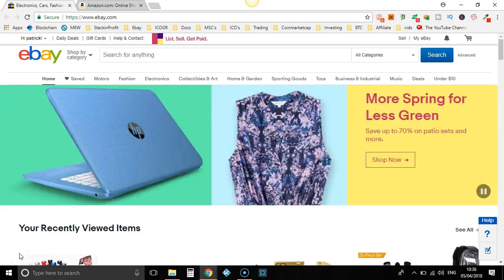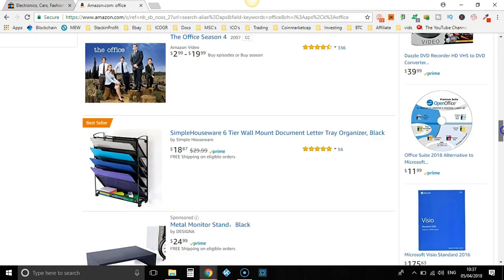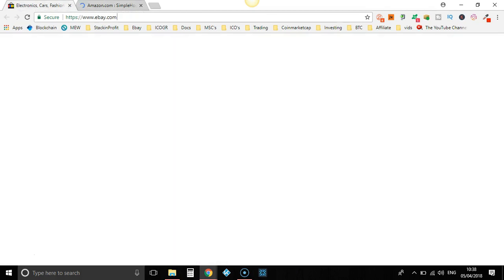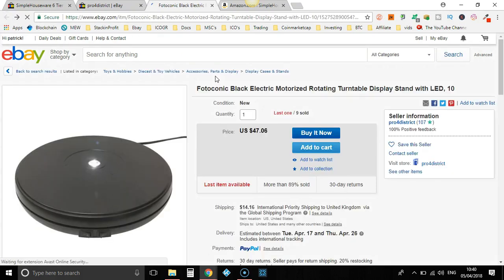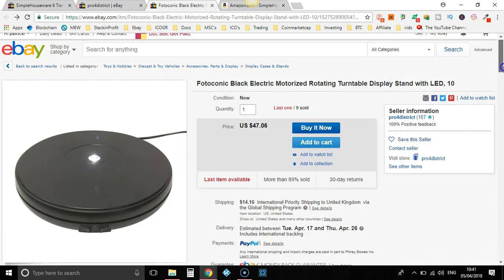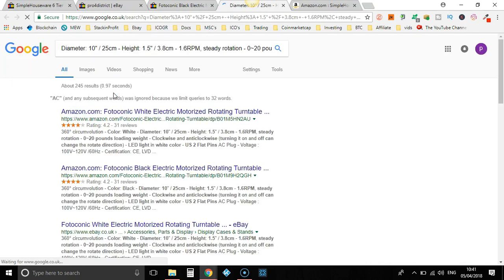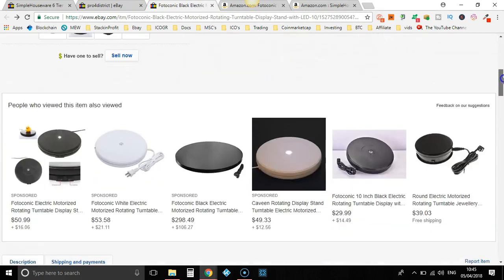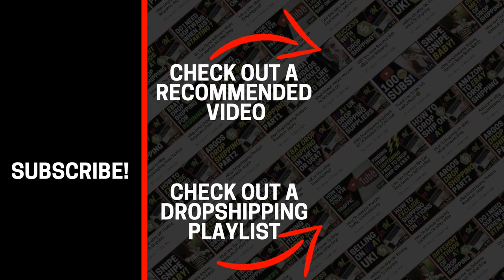Drop Shipping From Amazon To eBay: Amazon eBay Arbitrage (2018)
Drop Shipping From Amazon To eBay.

In this video i show you a few quick amazon to ebay dropshipping tips, this method works on ebay uk and ebay.com also known as amazon ebay arbitrage.